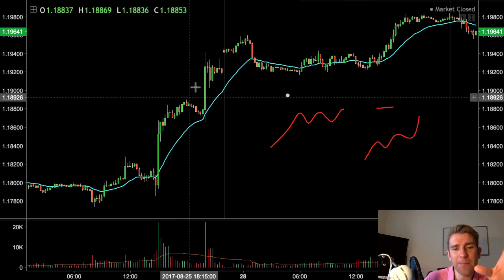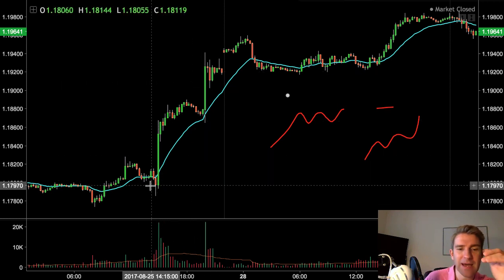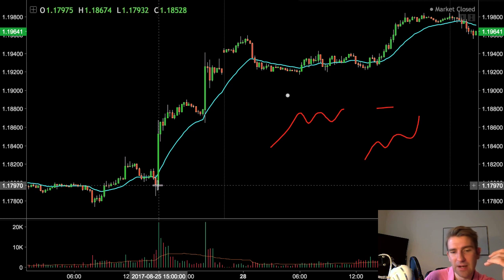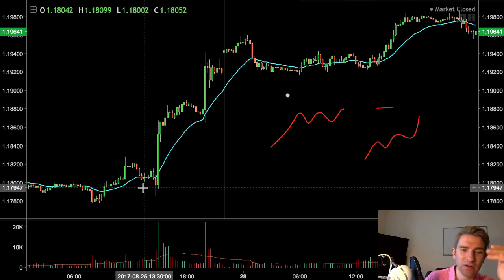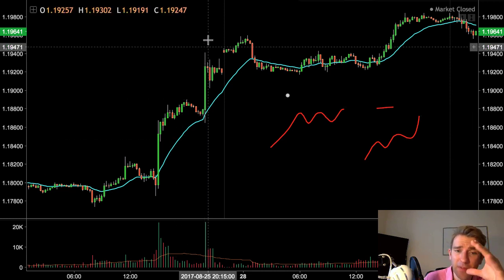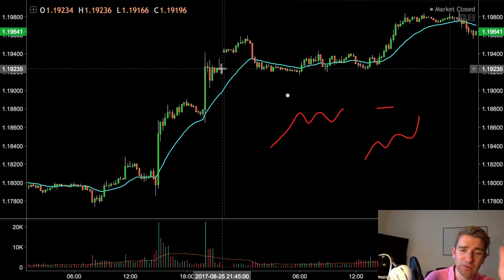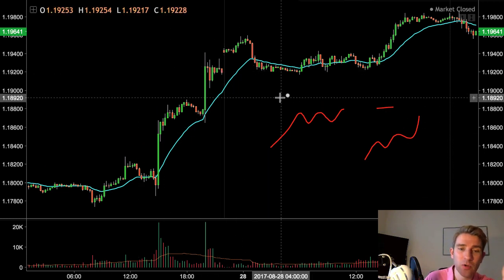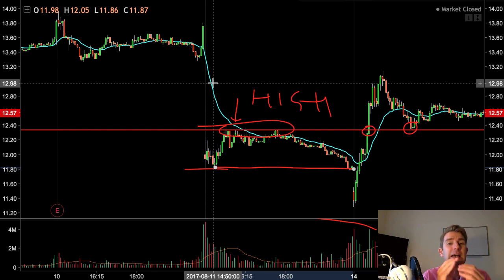Trading Strategies: The Day 2 Trading Strategy 💡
The Day 2 Trading Strategy.  How do we frame it? What is the Day 2 Trading Strategy?  Day 1 is a big day - it could be earnings from a stock, a big move from news (say trading forex or indices) - it is something that a lot of people are watching.  Day 2 play - Day 1 has happened - I now need to be as prepared as possible for the next day because I now have an edge.  On Day 2 we are prepared - what are the key levels on Day 1 (previous close, close of the day, key support/resistance levels at end of Day 1) to help you formulate a trading plan for Day 2.   We can either trade the breakout or fade the trade; of course this is obvious that a breakout would have the right choice from hindsight but...